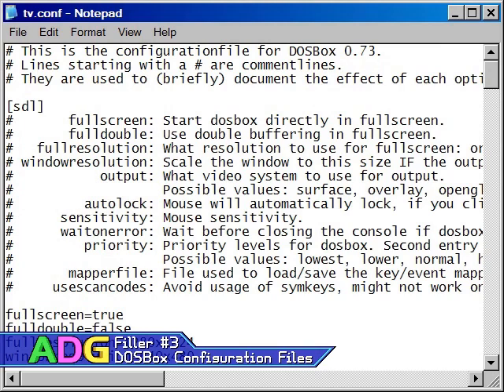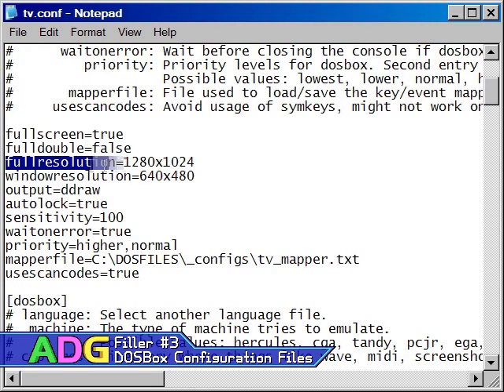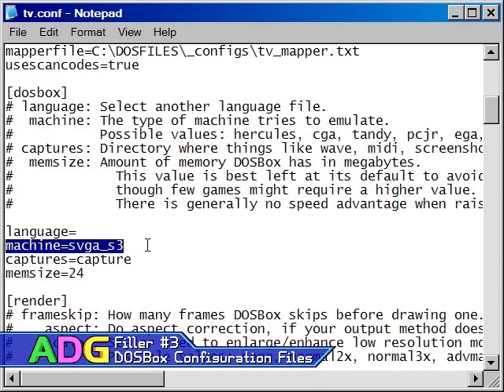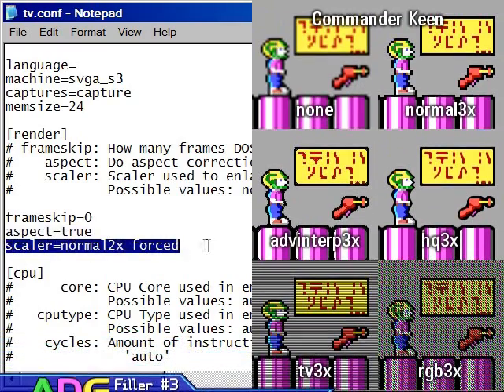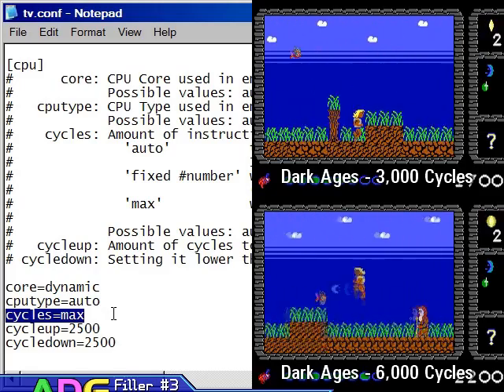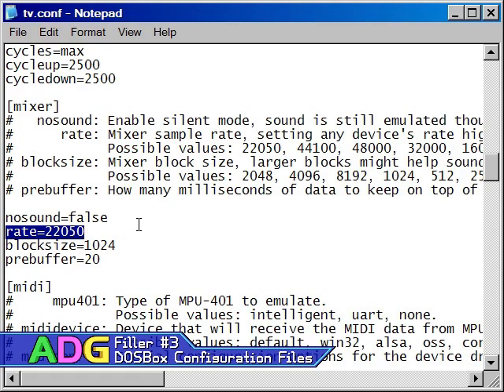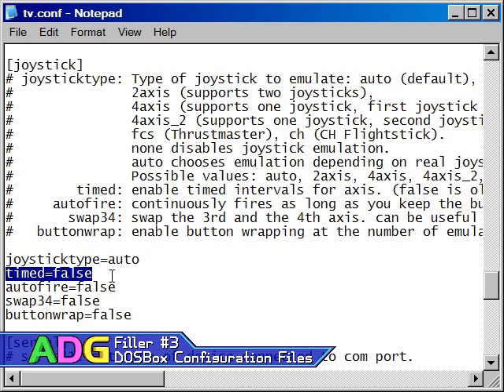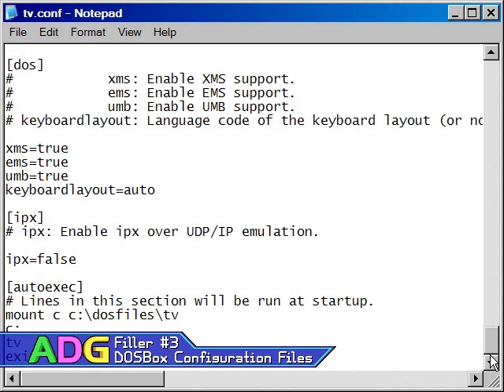ADG Filler #3 - DOSBox Configuration Files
Video Originally Released: December 25th, 2010

DOSBox is my emulator of choice for playing DOS games on modern computers, but configuring it can be a nightmare if you're not too versed in how DOS games work. This filler helps to demystify the process by explaining what exactly some of the configuration settings do, along with providing practical examples of how they affect various games. I cover the DOS command prompt in the next filler. ;)

Additional Information and Corrections:

* A bit of an overdue update: When I first made this video, Windows 8 and 10 weren't a thing. On a Windows 8 or 10 system, you absolutely should be setting your output mode to "OpenGL", as DirectDraw is deprecated and functions very poorly on Windows 8 and 10, leading to aliasing issues and long delays when switching display modes.

* Don't worry. That list of games isn't ALL of the DOS games I have, just a small selection of the ones I had installed when I made this video, though I should also point out that some of them, like Skunny Kart and Seek and Destroy, were just shareware/demo versions at the time, although I've since gotten the full versions of some of them too! :)

* There are of course many other settings that can be changed. If you're having trouble with a game then a good place to look for help is the DOSBox Compatibility List

* Something to keep in mind specifically with DOS games purchased as modern digital downloads is that they typically run their own instances of DOSBox. If you want to run them with your own copy of DOSBox, just treat the files installed the same way you would any other DOS game you installed manually, creating new shortcuts for them and ensuring the path values (both for the program and the "start in" folder) reference your main DOSBox installation. Alternatively, you could just adjust the config files for the installation provided, since there WILL be one or more. (GOG usually includes a primary configuration file, then additional config files to handle launching the game as single player or multiplayer.)